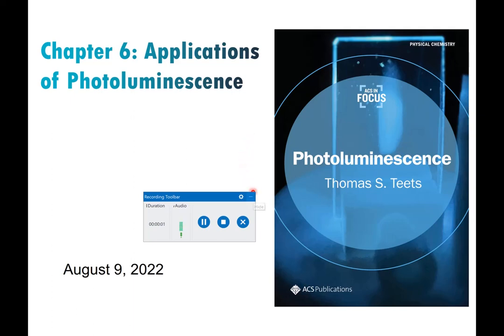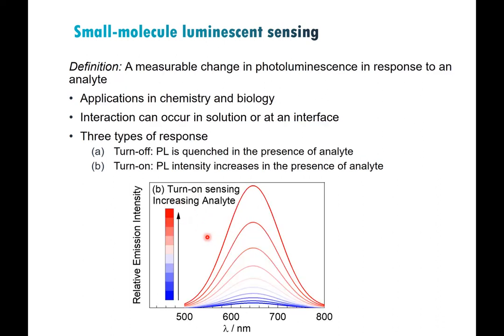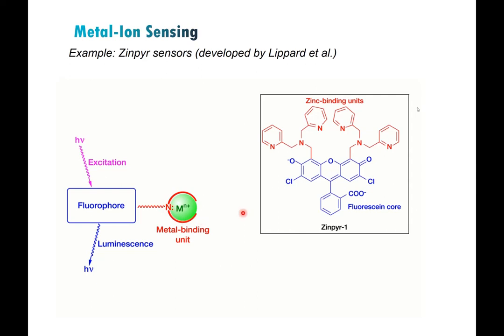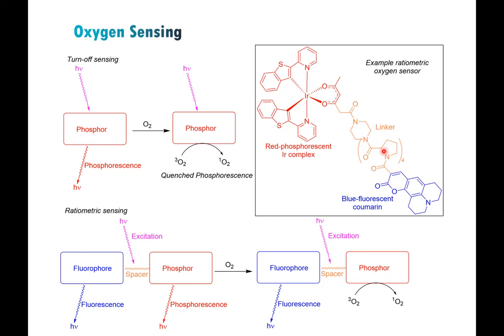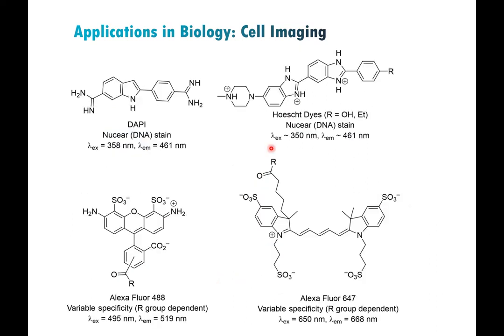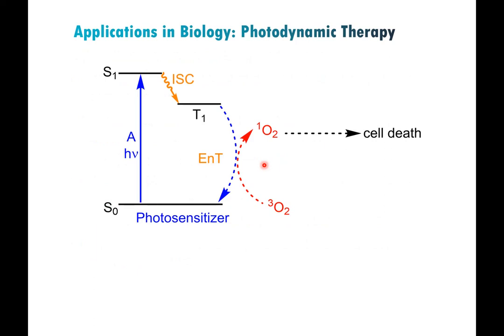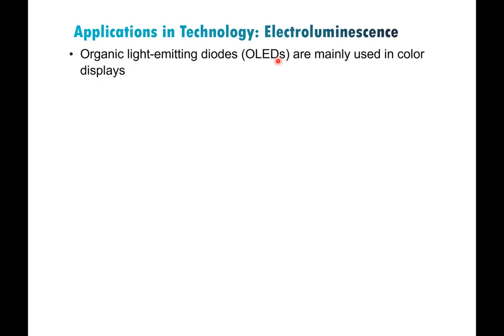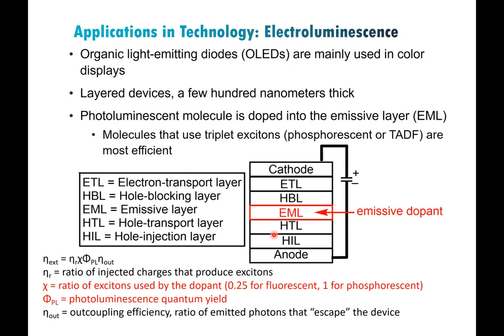Photoluminescence Chapter 6